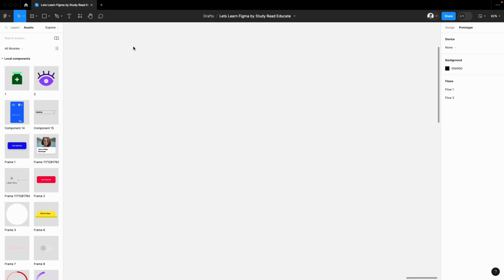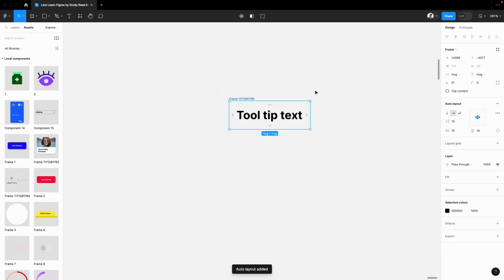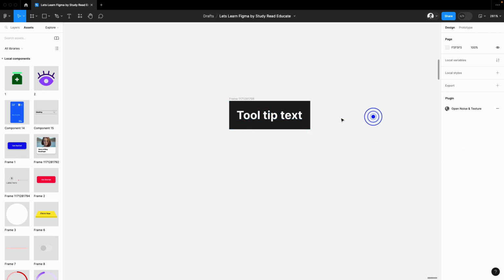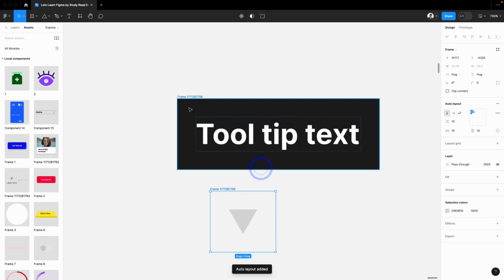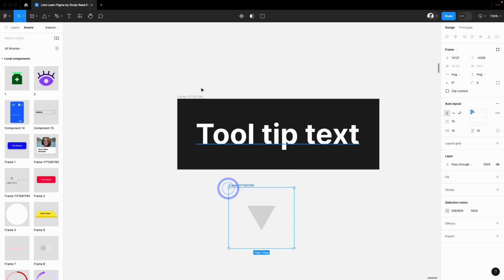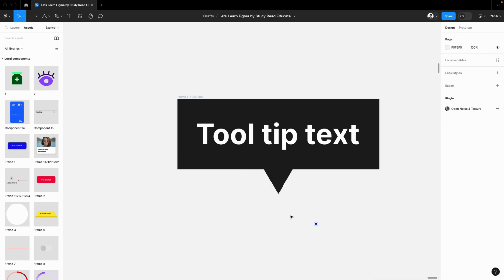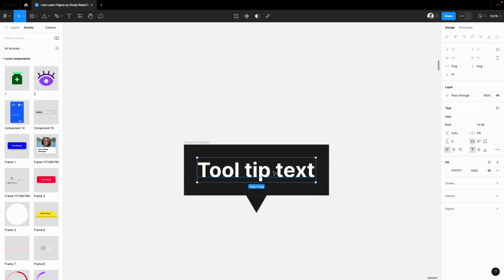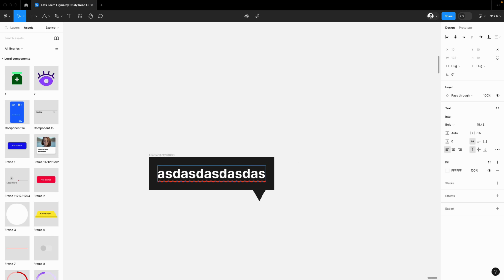How to Create Responsive Tool tip in figma